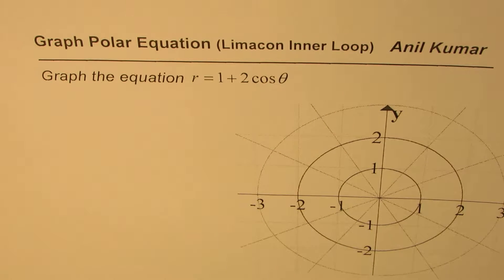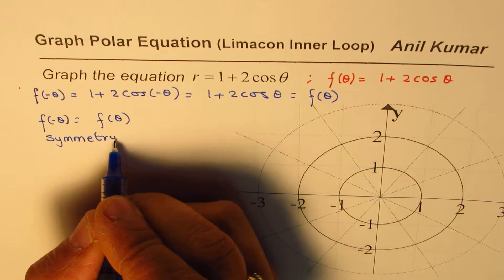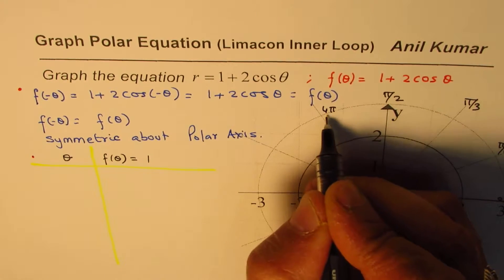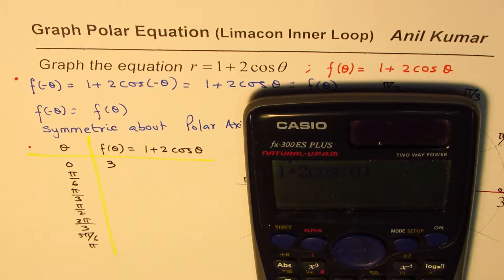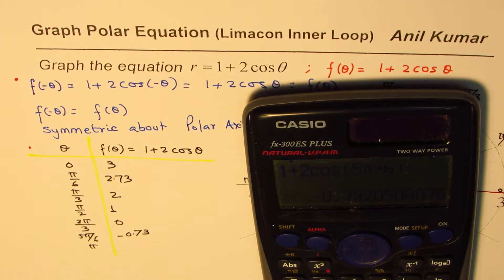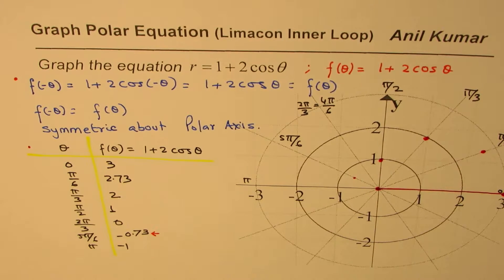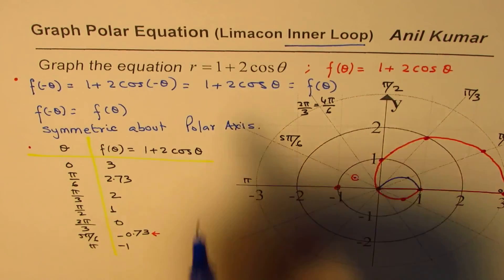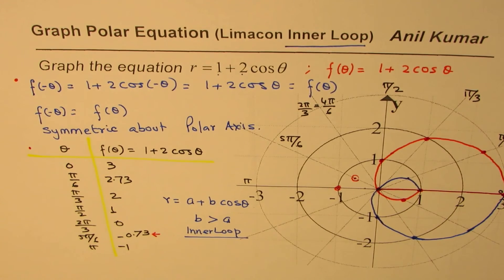How to Sketch Polar Equation Graph Limacon with Inner Loop